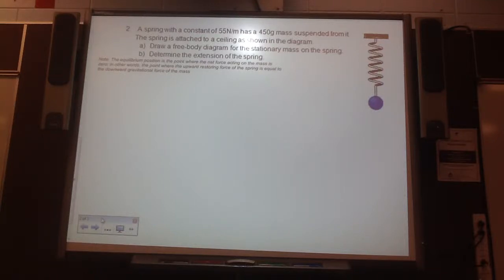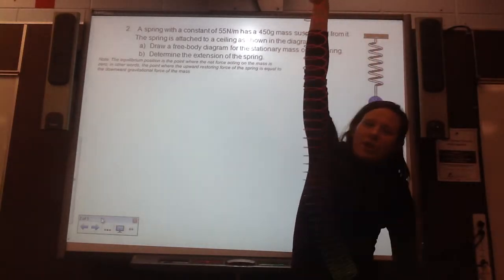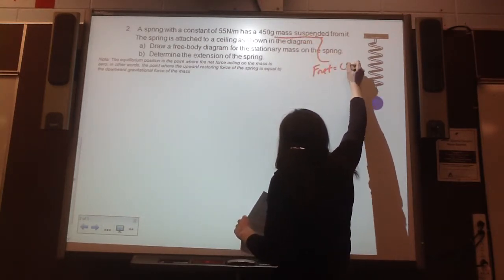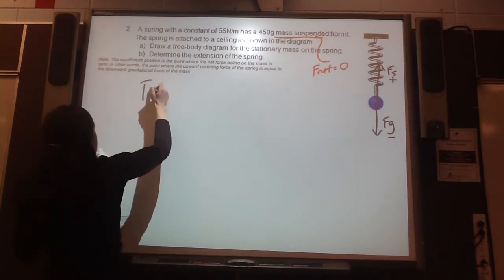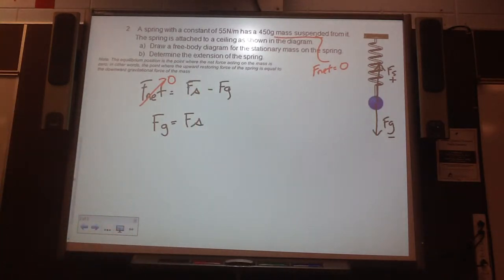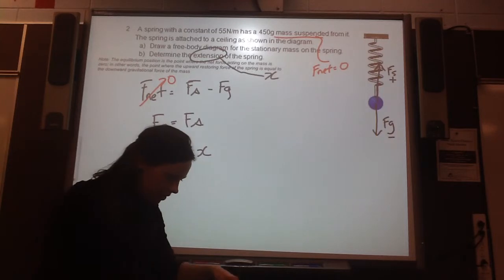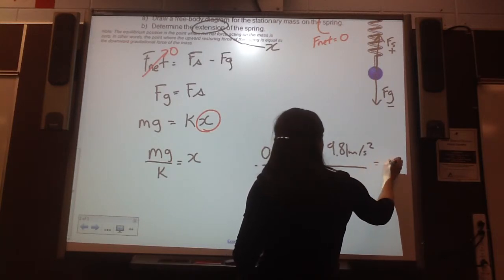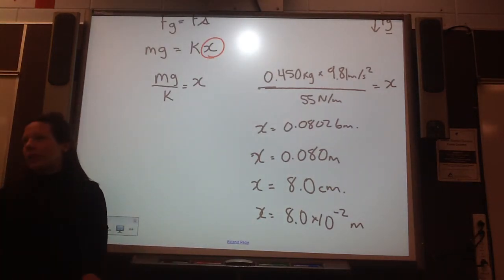Elastic Potential Energy part 3